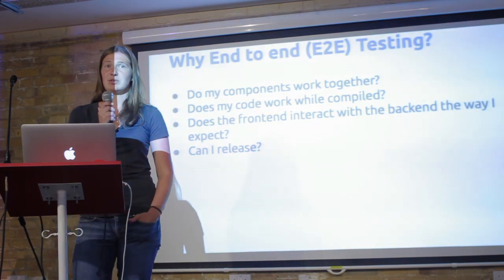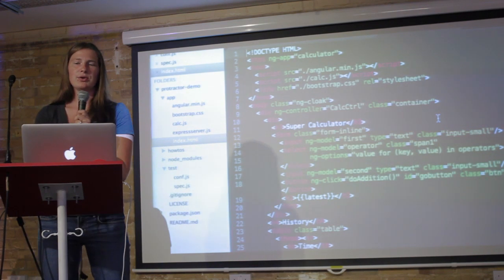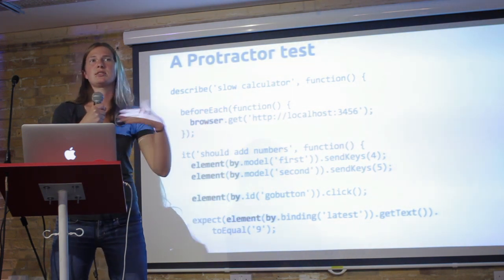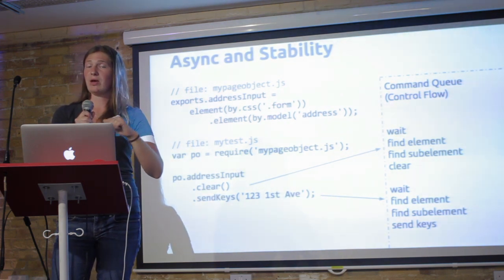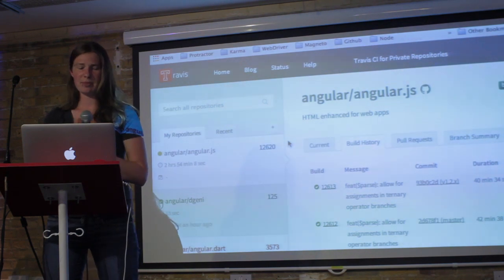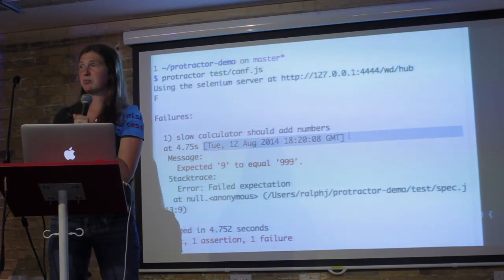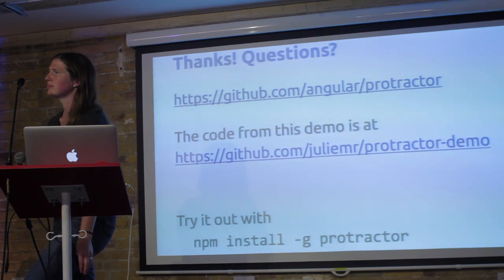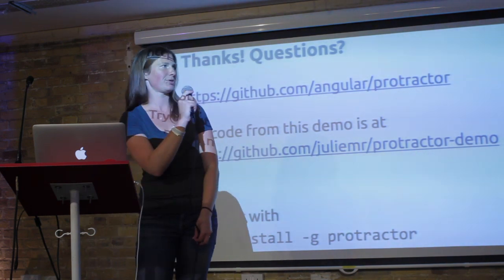Protractor with Julie Ralph - AngularJS meetup 12/08/14 (Full talk)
Julie Ralph is the lead developer of Protractor, an end-to-end testing framework for AngularJS. In this talk Julie discusses what Protractor does and how to use it.